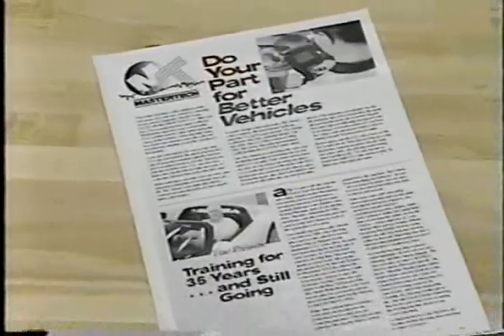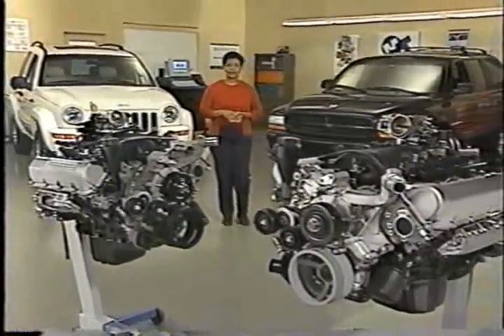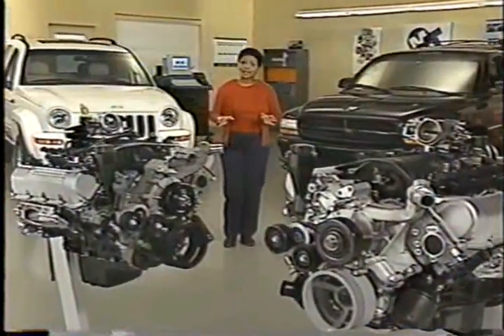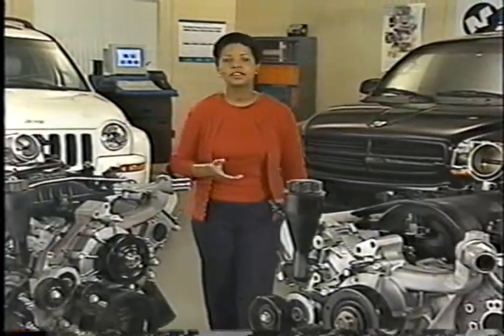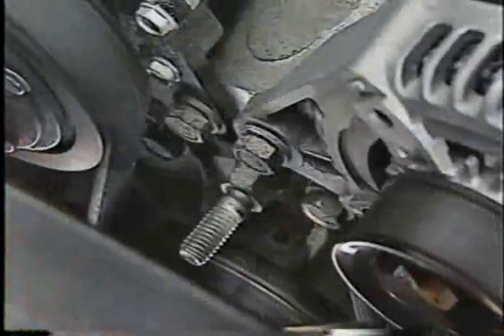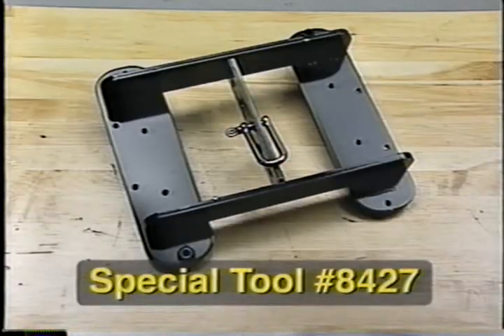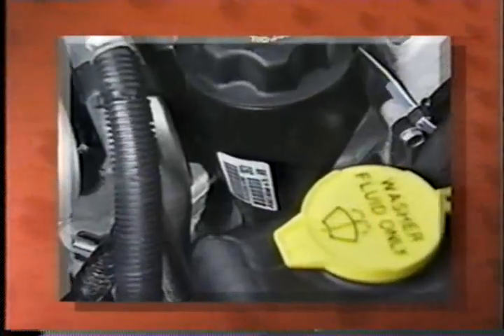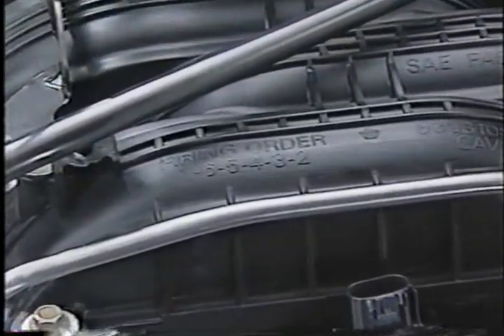Chrysler 3.7L V6 and 4.7 HO V8 Engines - Mastertech- Part 1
Chrysler's Mastertech presents the service features of the 3.7L V6 and 4.7L High Output V8.  Part 1 of 3